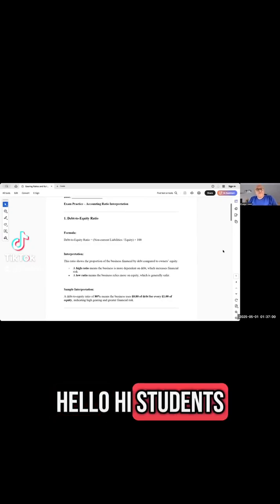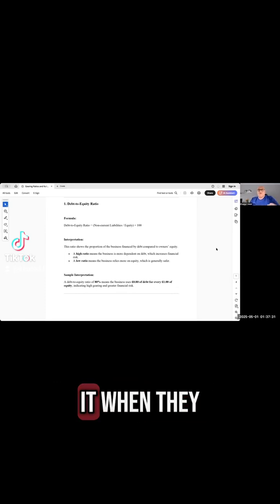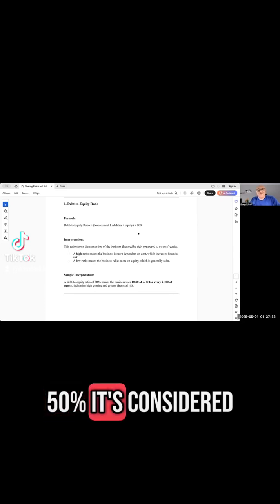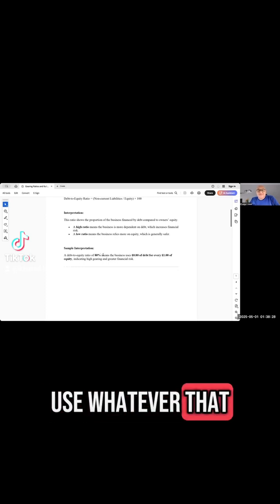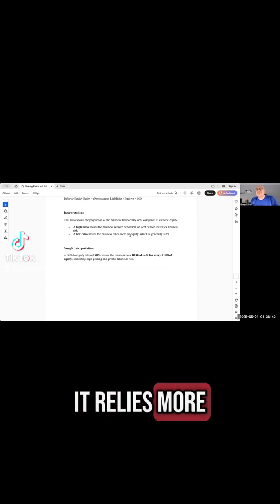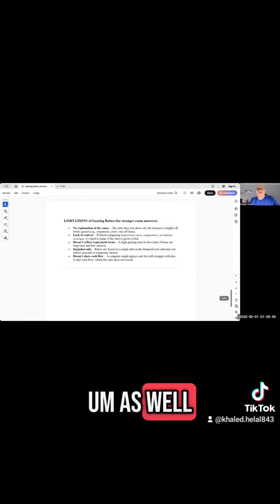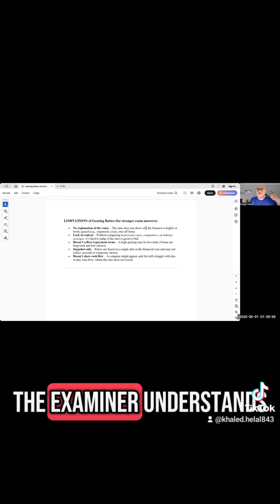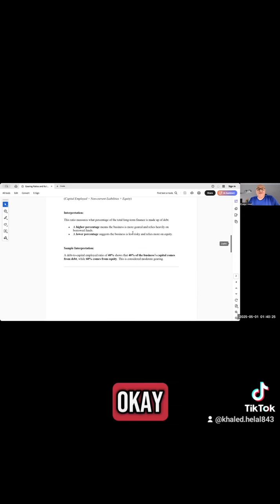Debt to Equity Accounting Ratio Explained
IGCSE Accounting 0452/0985 teaching